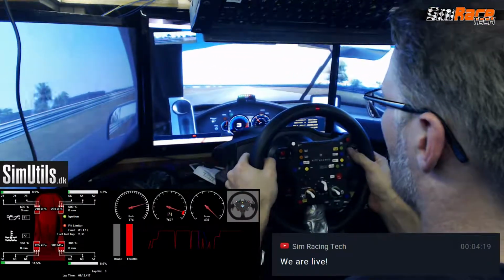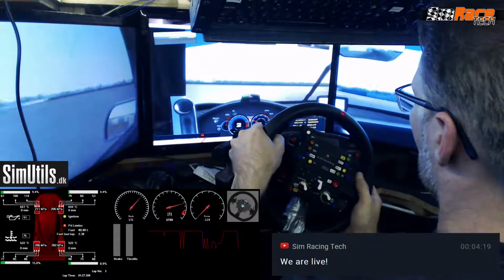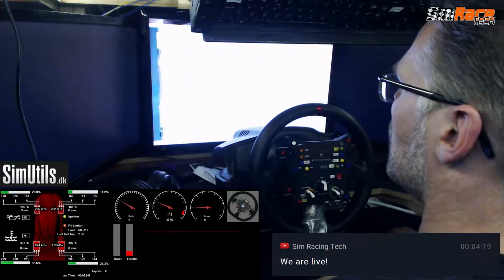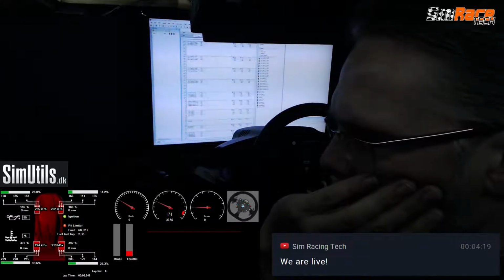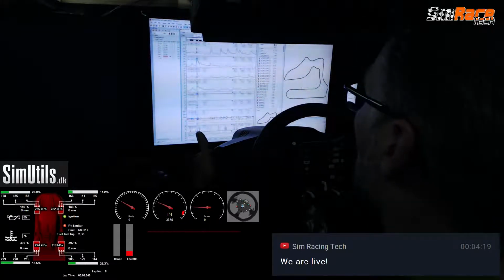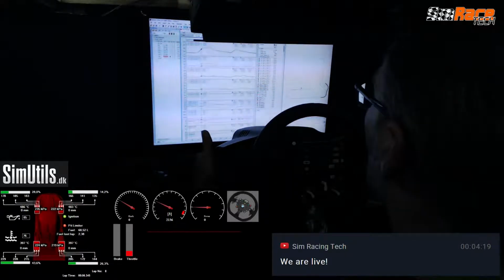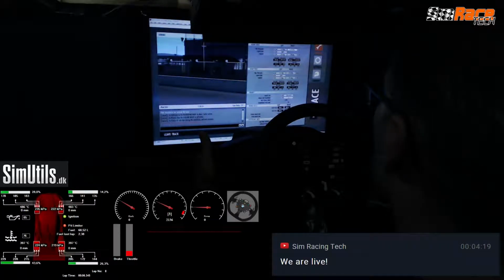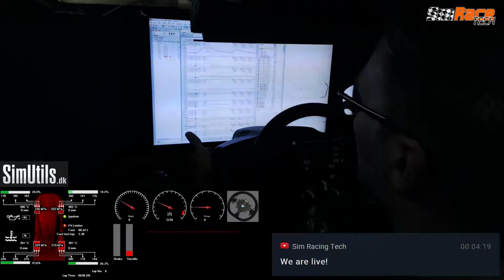LIVE: RDLMS Sebring Test session - Enduracers Mod for rFactor 2 - Make your car go faster ...